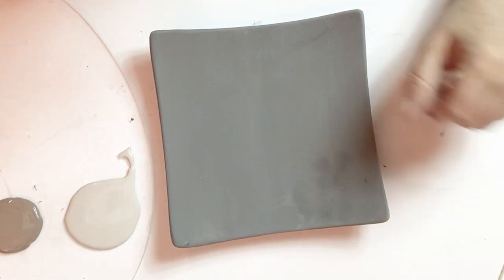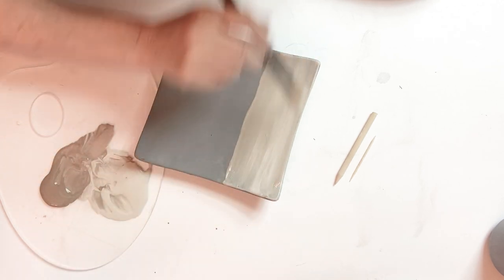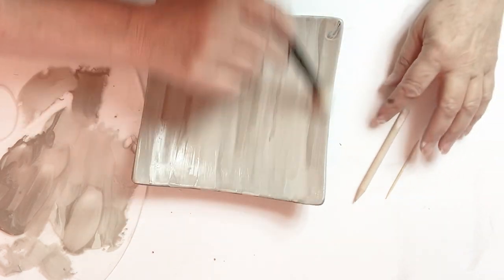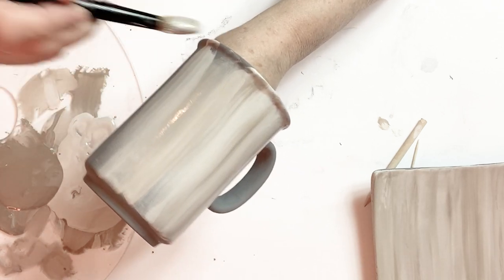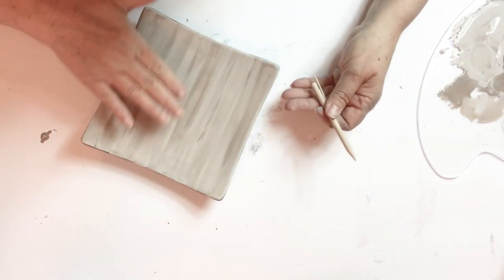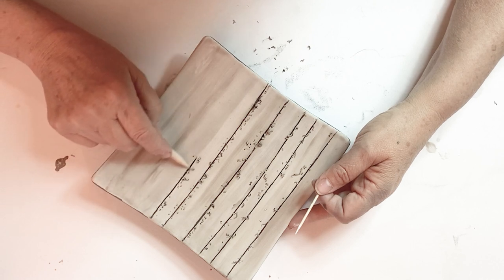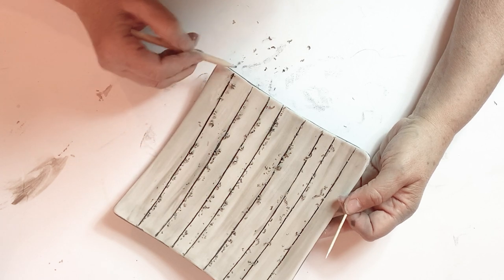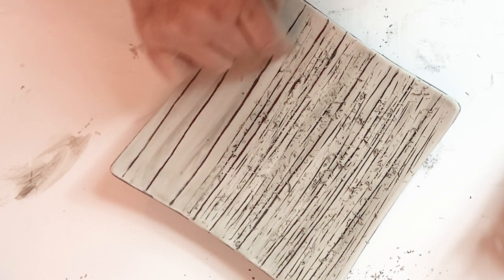How to Paint Wood Grain - tutorial - Boston Potta'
In this video the Boston Potta' teaches us how to paint a wood grain finish onto ceramic pottery. She creates this look by using a technique that she created called wet etching. In this video she creates a plate and mug set. You can use this technique on many different pieces - it's very versatile.